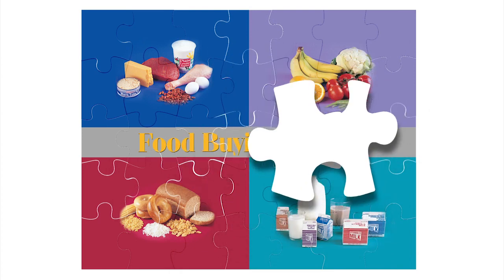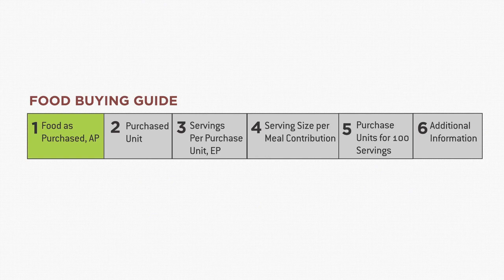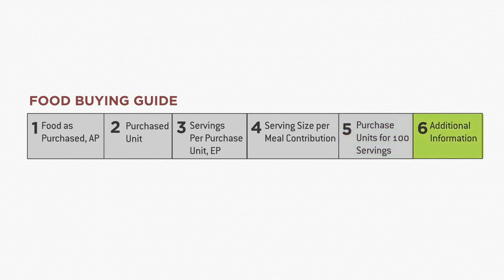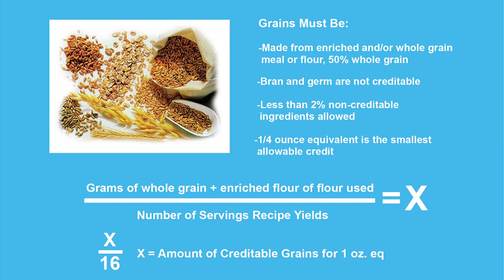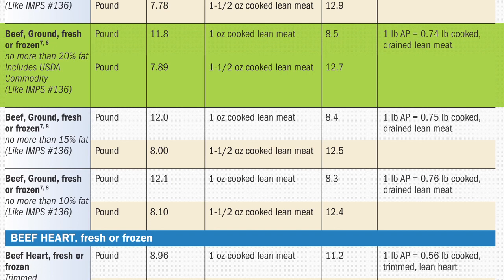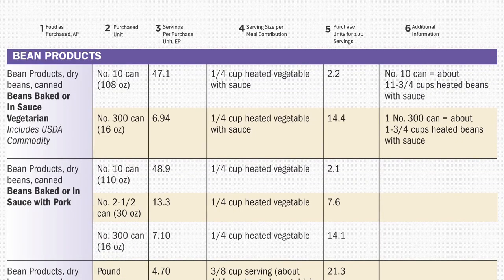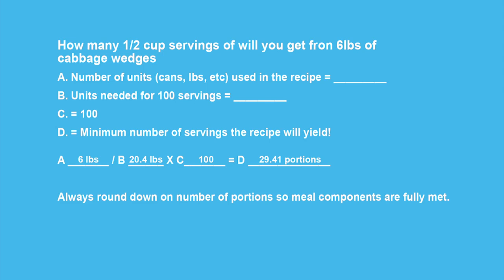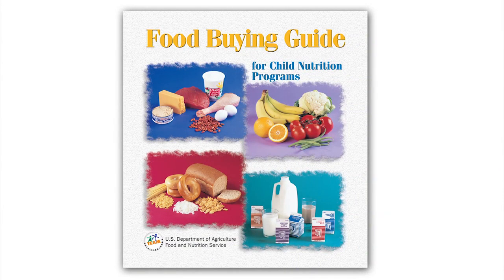SN Fuel Up - Food Preparation - Using the Food Buying Guide